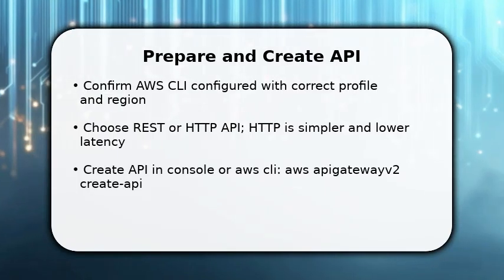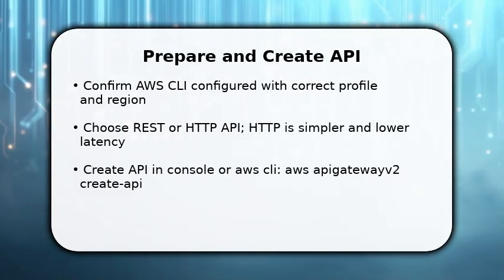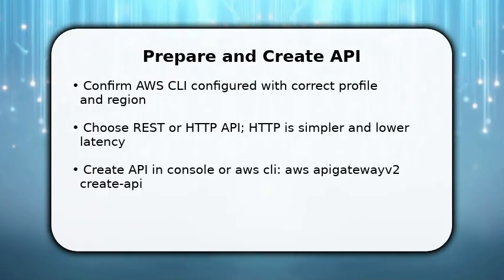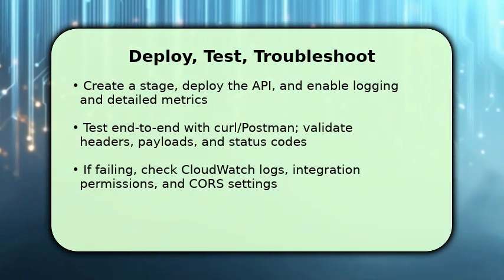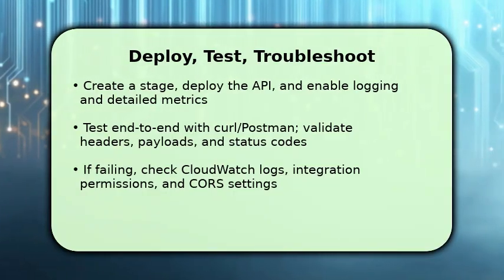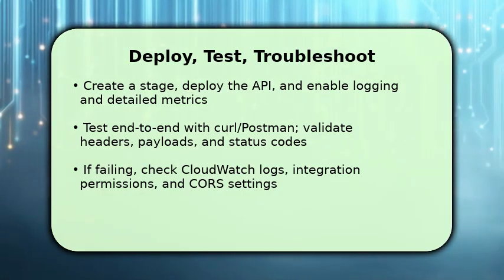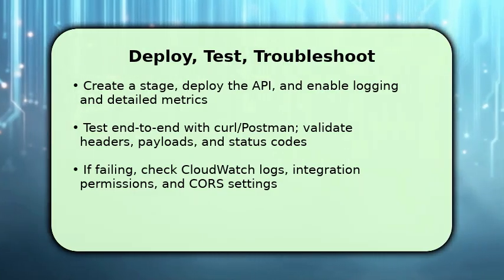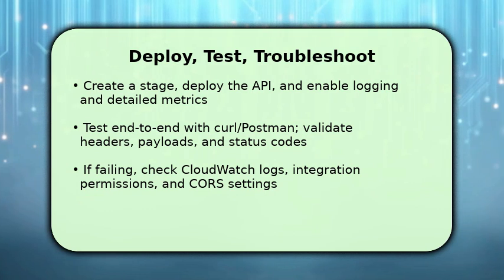How to Use Aws Api Gateway (only Way)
How to Use Aws Api Gateway (only Way) | 🔒 Surfshark VPN Deal — Stay private and secure. $1.99/mo + 3 Months Free ▸

Dive into the world of AWS API Gateway as we guide you through its setup and usage. Learn how to create, deploy, secure, and monitor your APIs with ease using this essential tool for building scalable web services.

AWS API Gateway, setup Amazon API Gateway, deploy AWS API Gateway, secure AWS API Gateway, monitor AWS API Gateway, API integration with AWS Lambda, setting up APIs on AWS